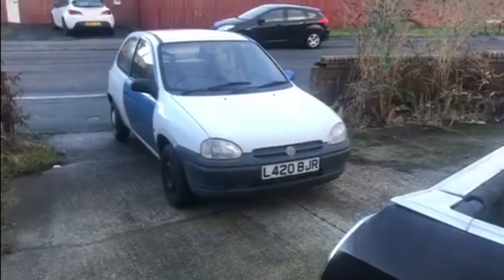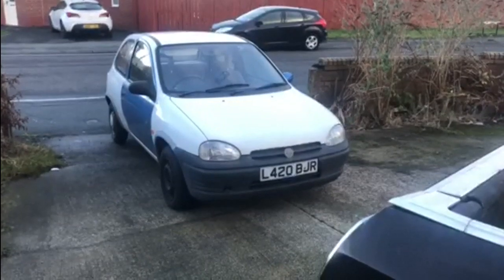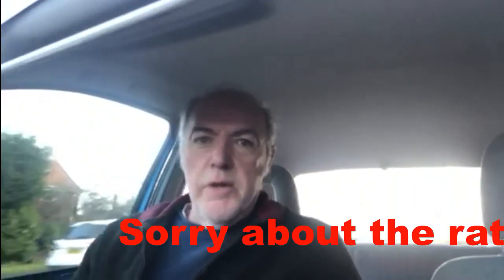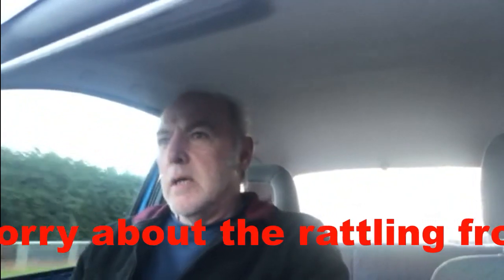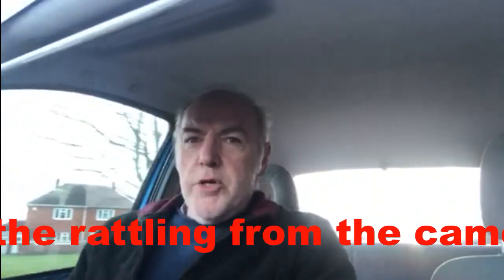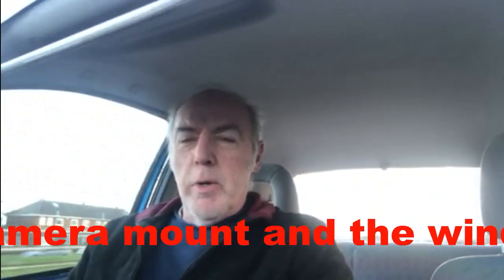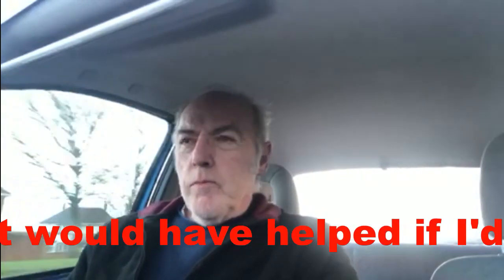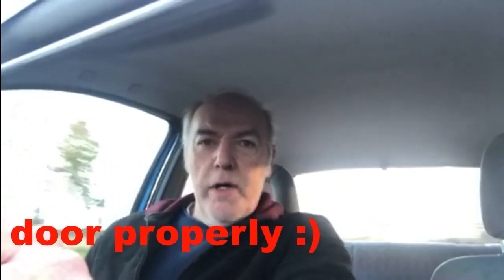Hot or Not?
In this video, we take a 1994 Vauxhall Corsa B for a drive. Just to find out whether there's any issue's causing it to overheat or not.